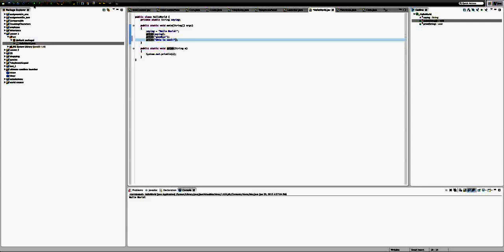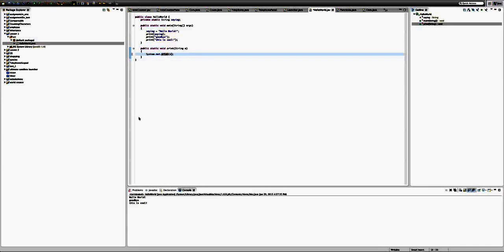JAVA TUTORIALS #1: the basics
sorry for not zooming here is what it says:

     private static String saying;
     public static void main(String[] args)
         saying = "Hello world!";
         System.out.println(saying);